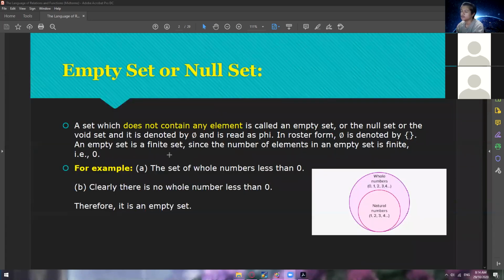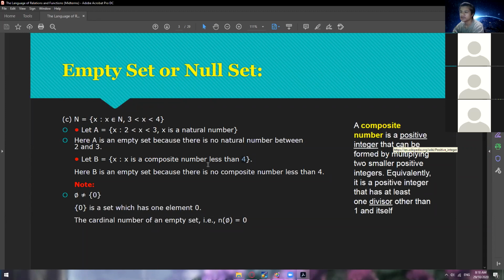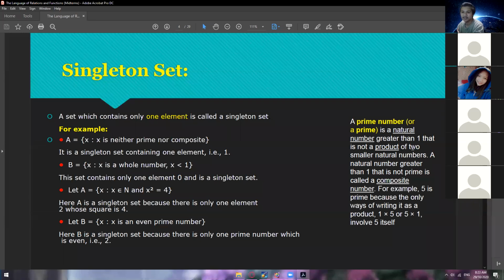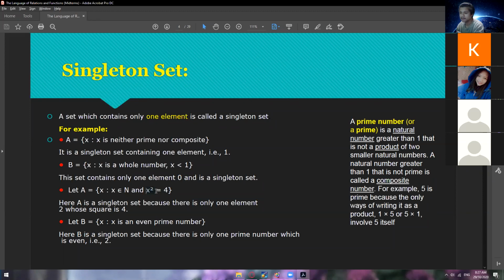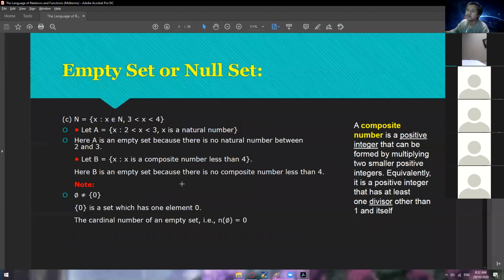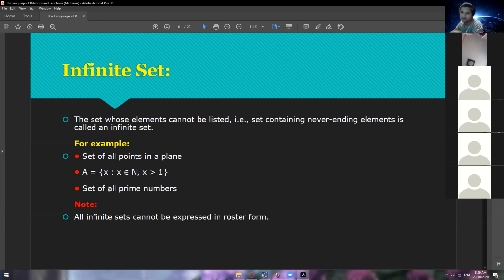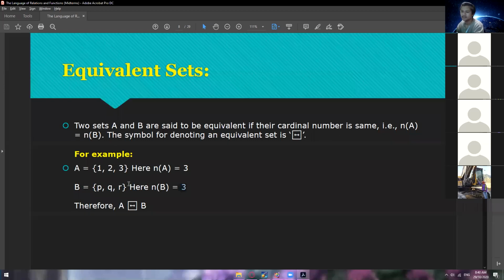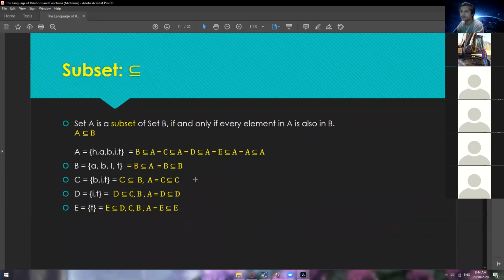Chap2.3-The Language of Relations and Functions (Part1)